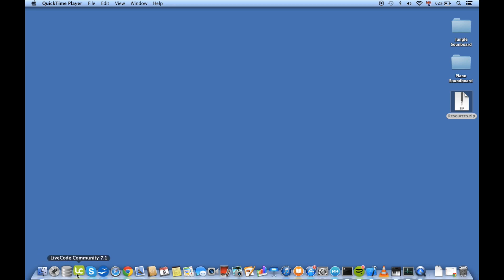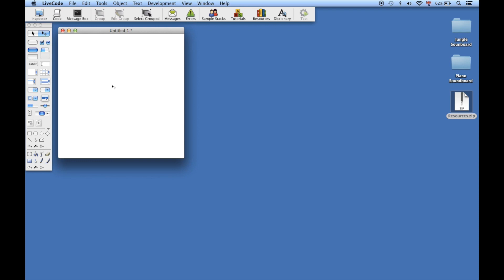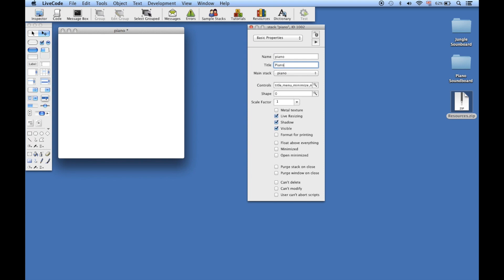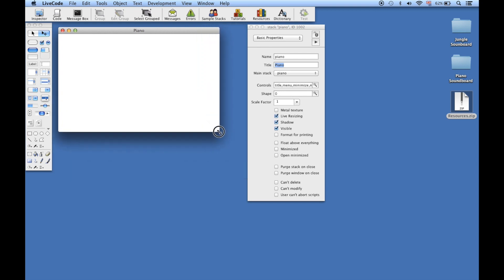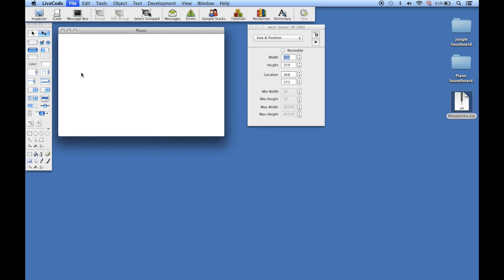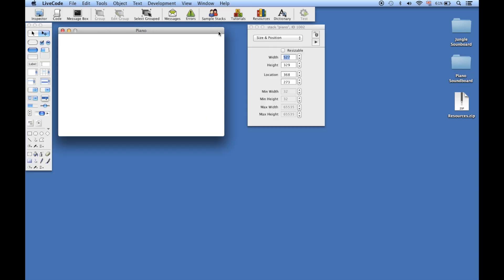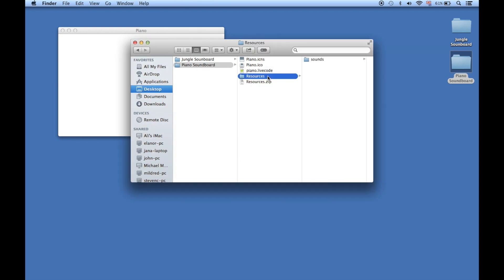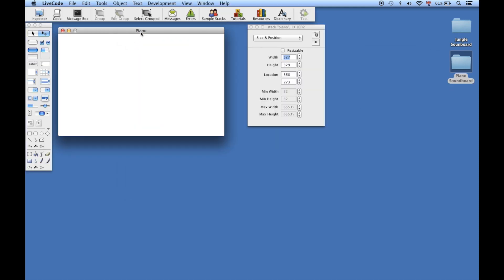Create the Piano App